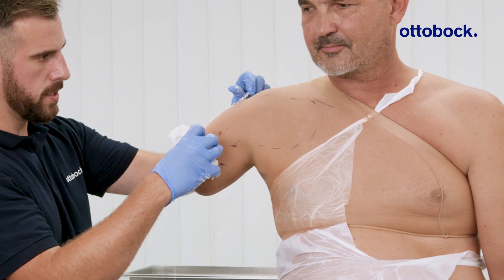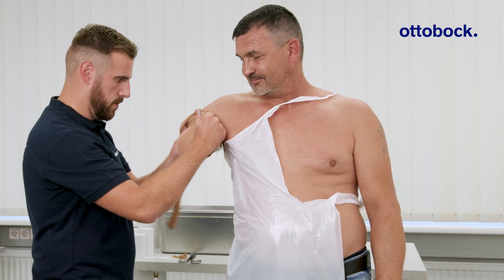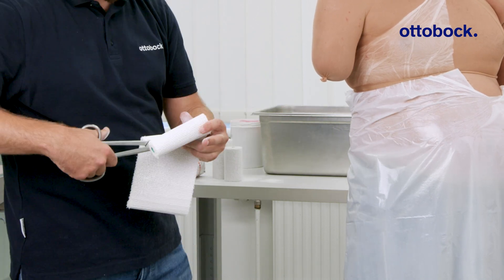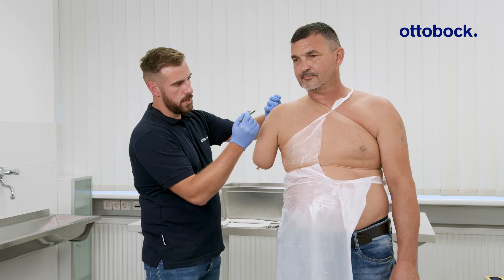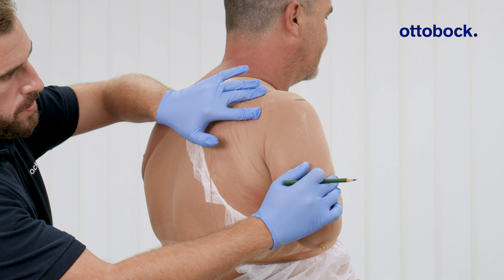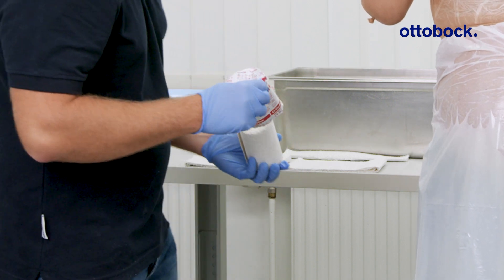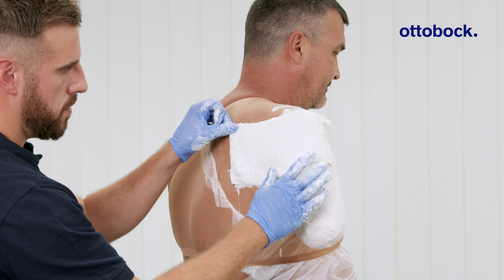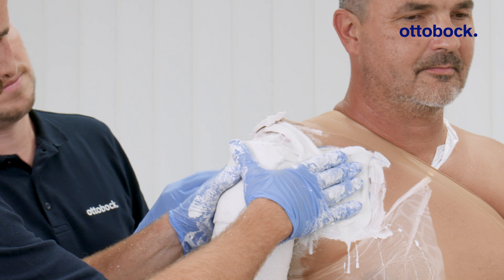TH socket fabrication.Taking an impression for a transhumeral socket. | Ottobock Professionals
This video demonstrates how to take a transhumeral plaster impression using a combination of elastic and non-elastic plaster bandages.

Materials and Tools:
 • Elastic plaster bandage (699G1=12-12)
 • Cellona® plaster bandage (699G3*)
 • Bandage scissors (719G3)
 • Plaster insulating cream (640Z5)
 • Nylon stockings